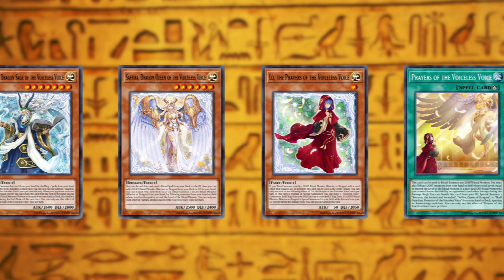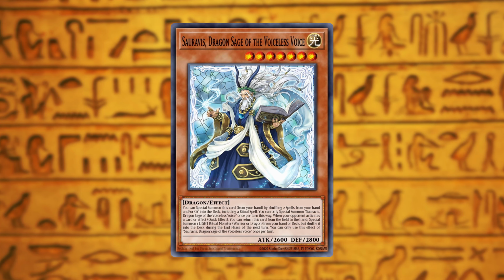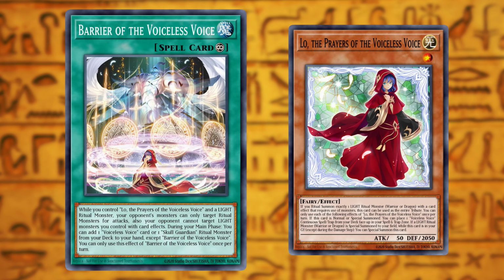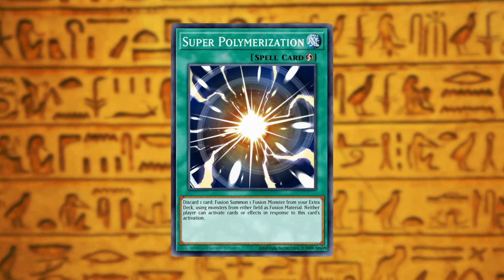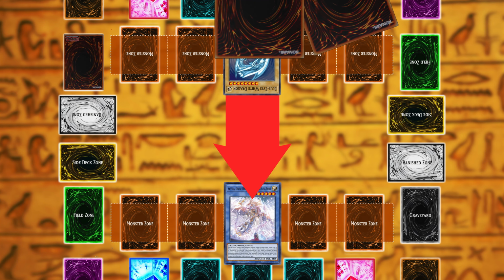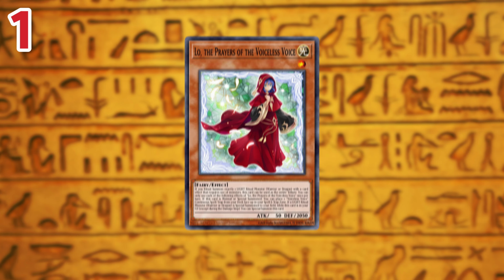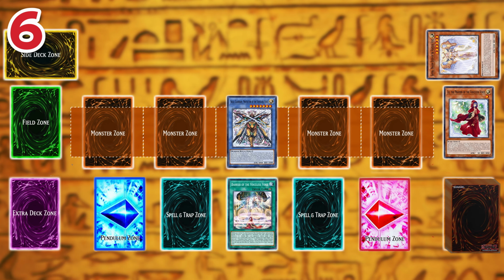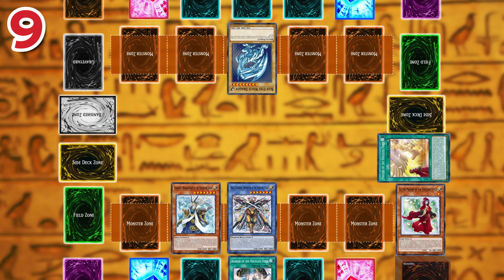Voiceless Voice Deck Guide - Yu-Gi-Oh TCG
Shop all things Yu-Gi-Oh! TCG in the UK at Gathering Games

Voiceless Voice is currently one the single strongest archetypes in the Yu-Gi-Oh TCG meta. We break down everything you need to know to run the deck, from the deck profile, recent support from Legacy of Destruction and the main combo.

🕜 Timestamps:

00:00 Intro
00:26 Key Monster & Utility
02:33 Deck List
03:13 Optional Upgrades
03:23 Legacy of Destruction Support
04:32 Combo Guide